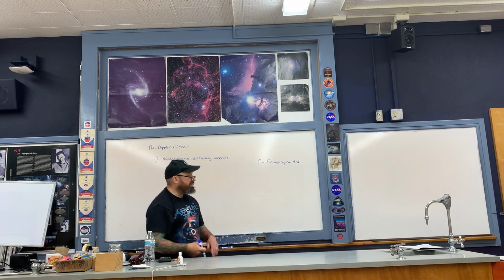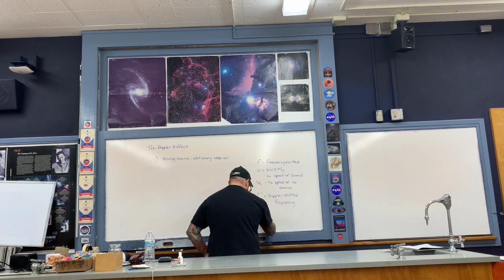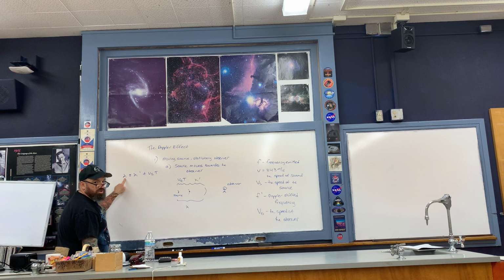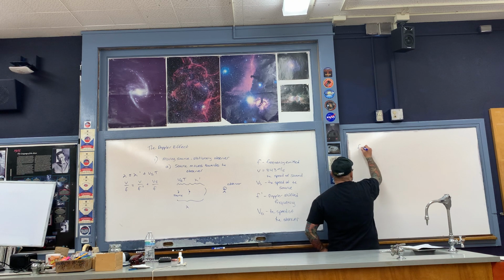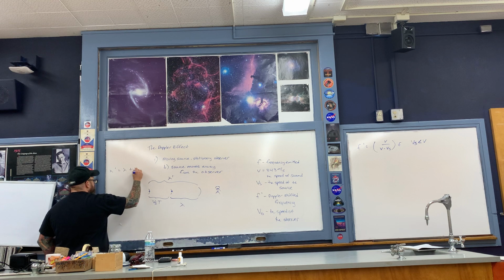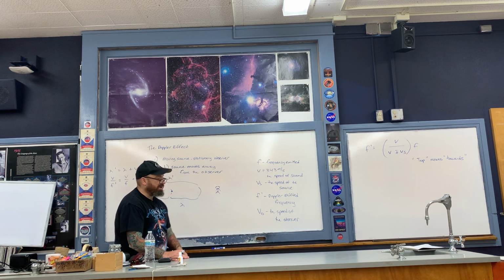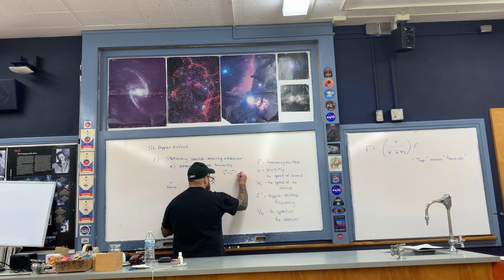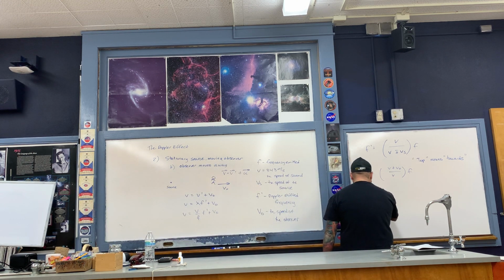Lecture - Doppler Shift Part 1